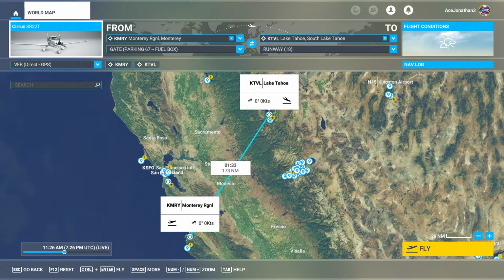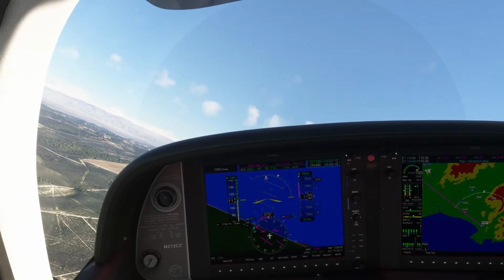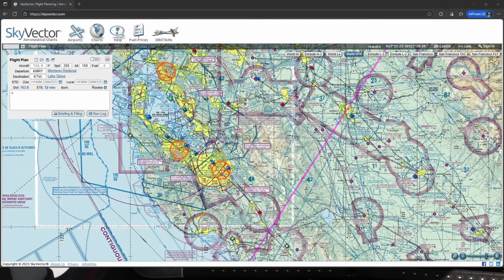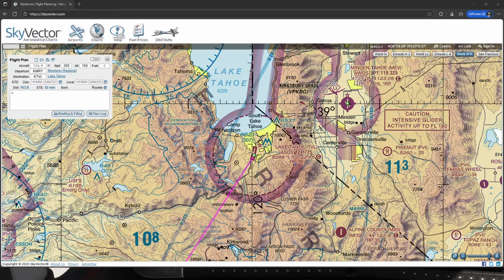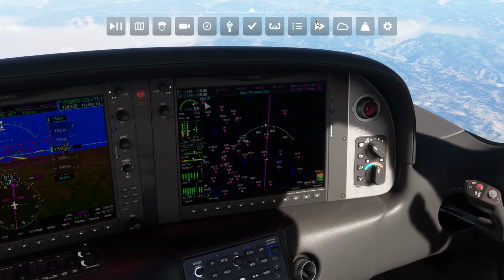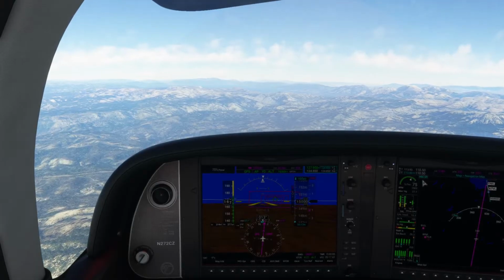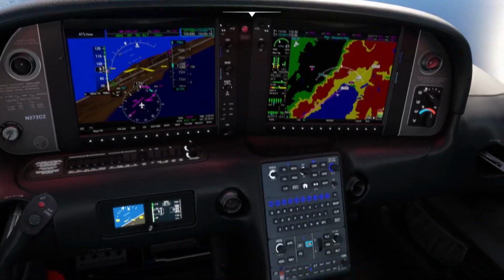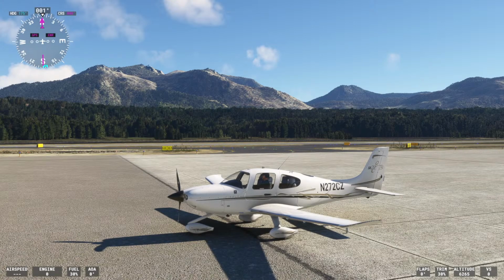Microsoft Flight Simulator - Cirrus SR22 Monterey CA to South Lake Tahoe CA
SR22T KMRY-KTVL 15000